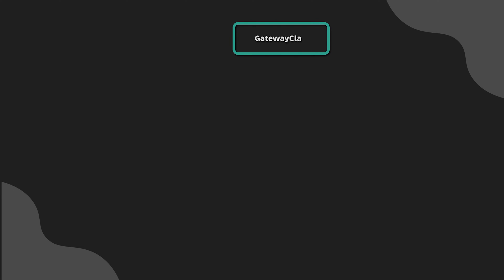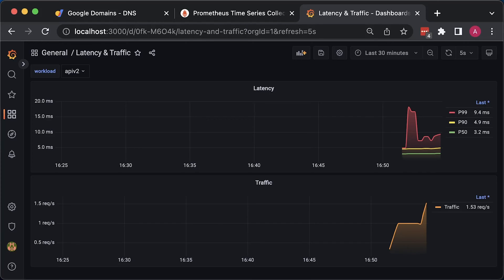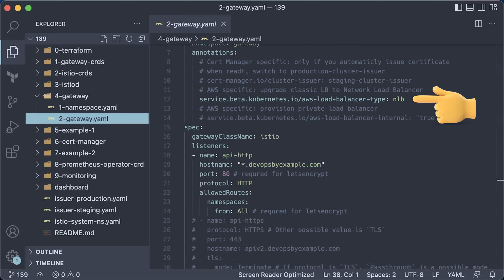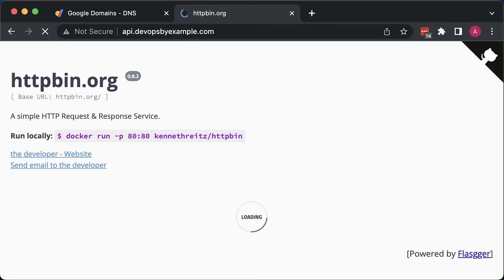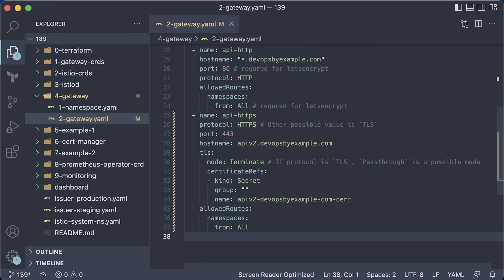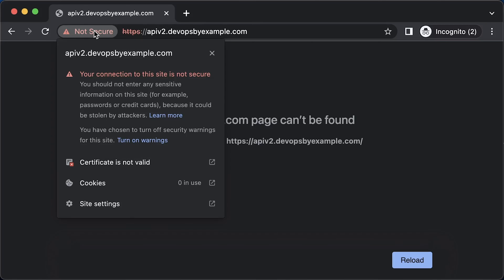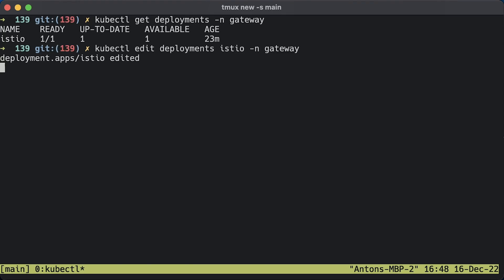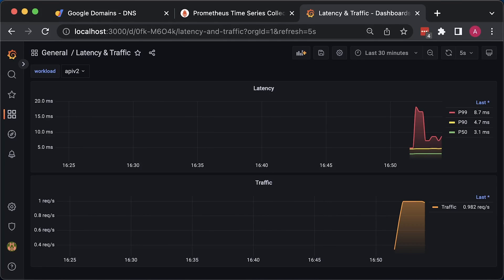Use Kubernetes Gateway API instead of Ingress! (TLS - Cert Manager - Istio - Prometheus)